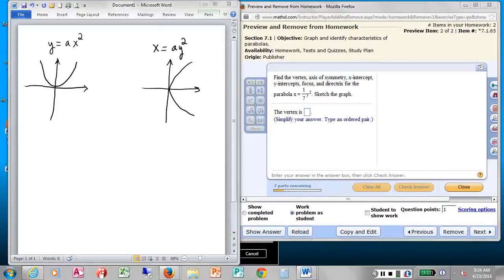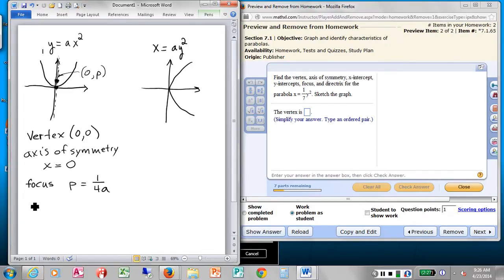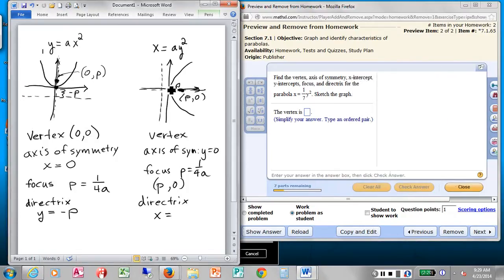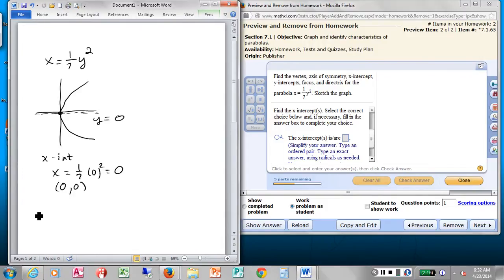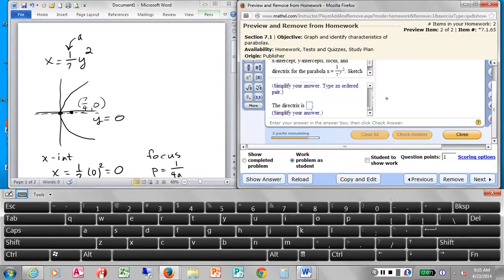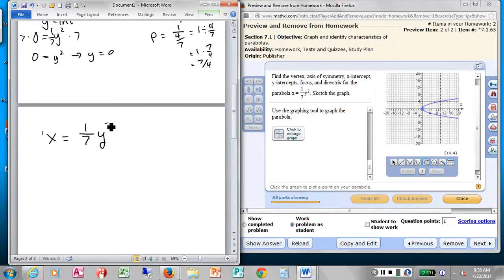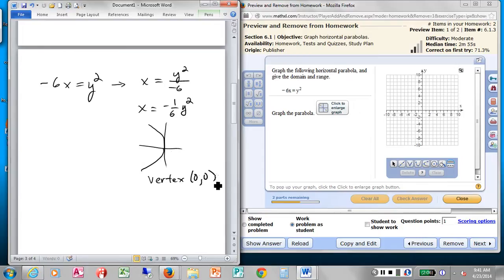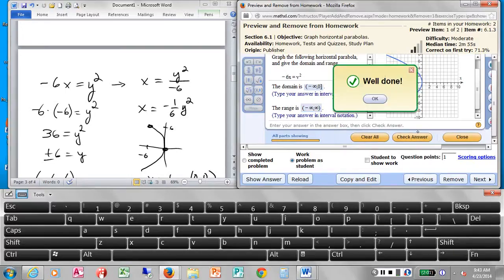135 Section 6.1(c)- HW demo and finding the directrix